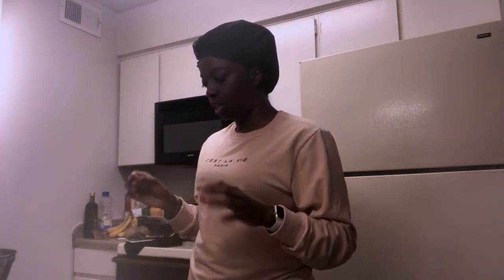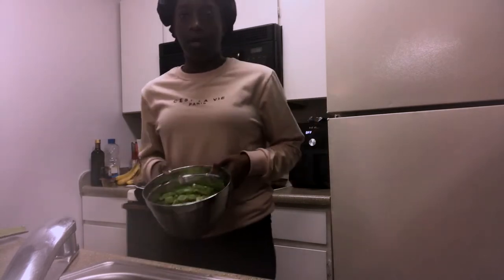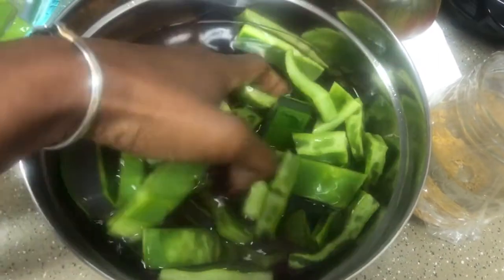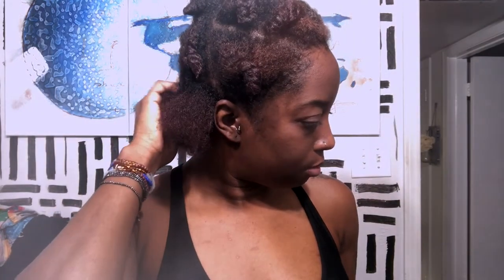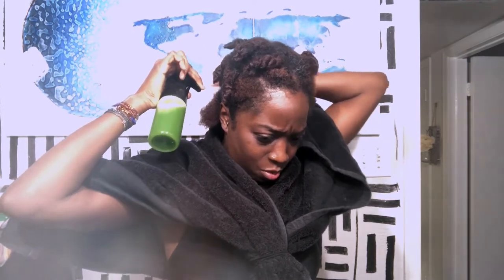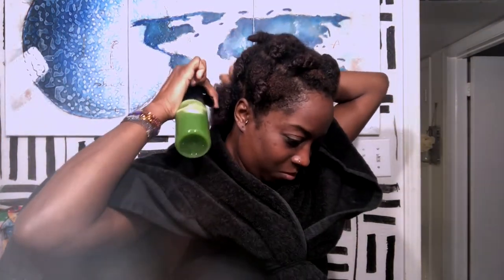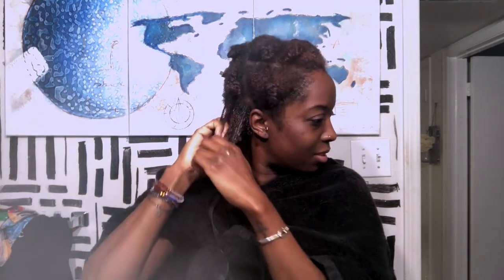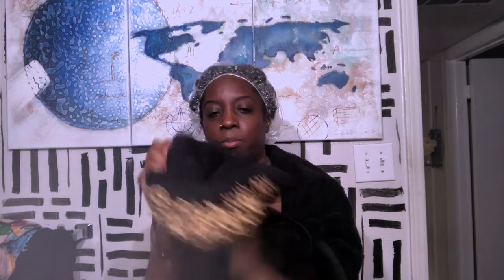BEST Pre Poo Routine For Natural Hair - Aloe Vera | All Textures I ESSENCEOFSHAY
My complete pre-poo routine for healthy natural hair! This is the BEST method that I have seen that nourishes my scalp, the hair shaft, as well as my natural hair ends, leaving them nourished and moisturized! Perfect for all hair textures, I hope it helps!